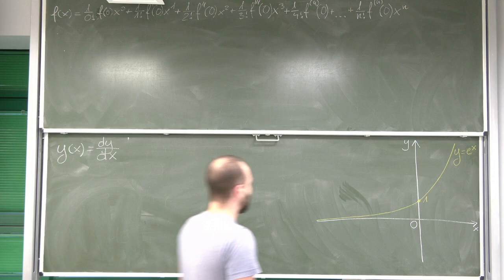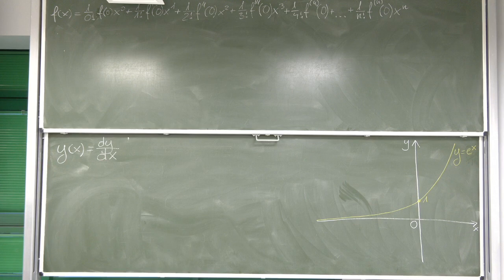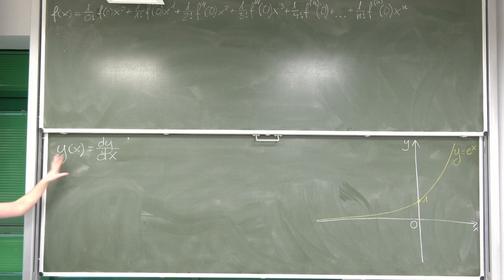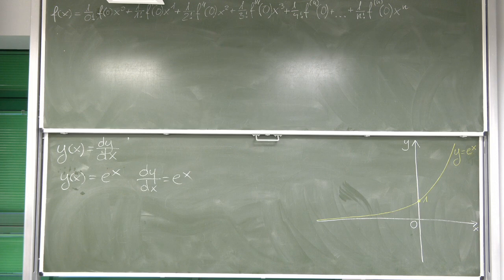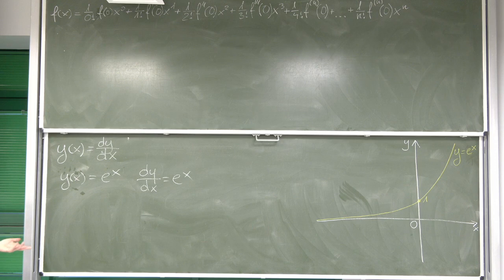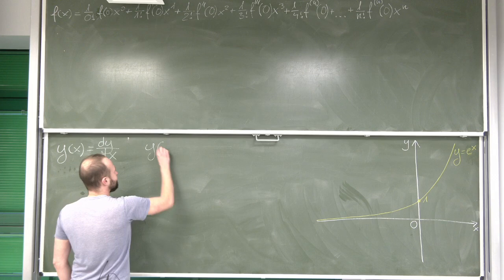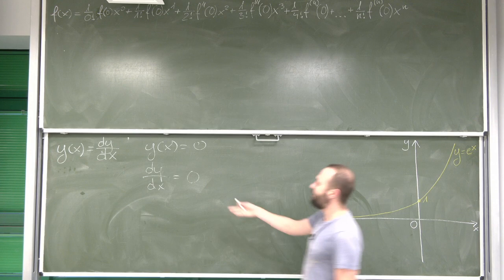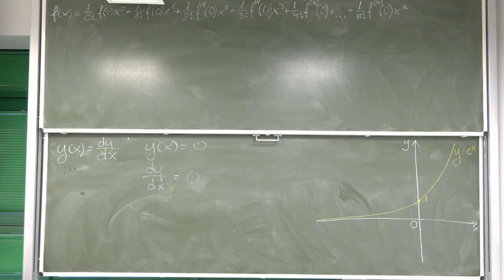The Amazing Number e and the Natural Exponential Function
The video elaborates on the properties of the natural exponential function, its relation to the solution of the differential equation and the association between number e^x and the Maclaurin series.